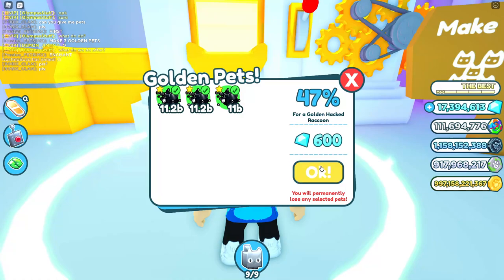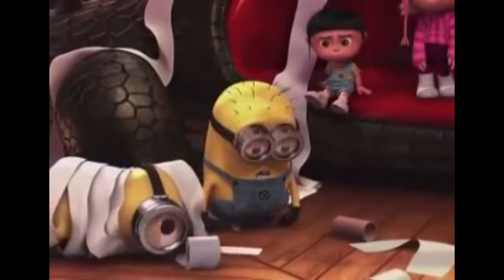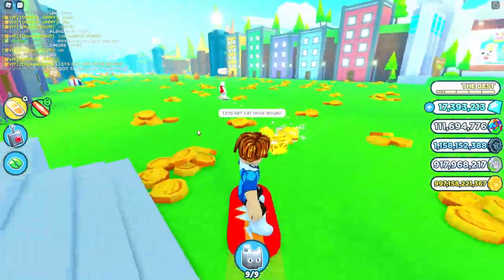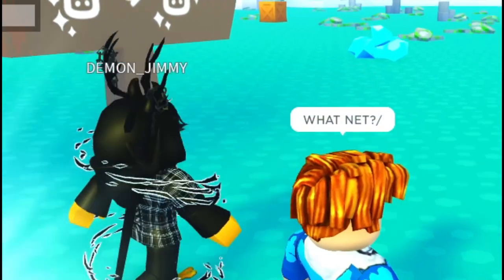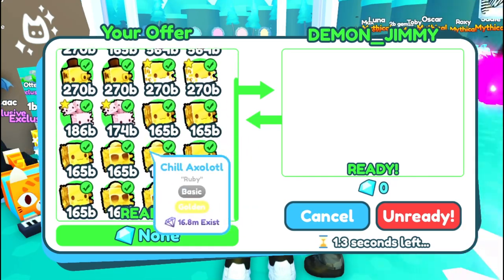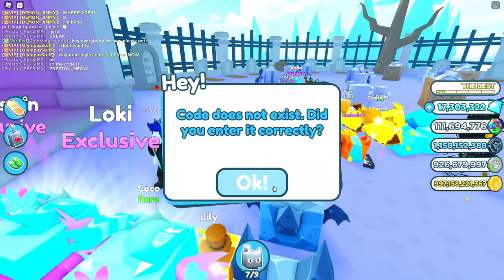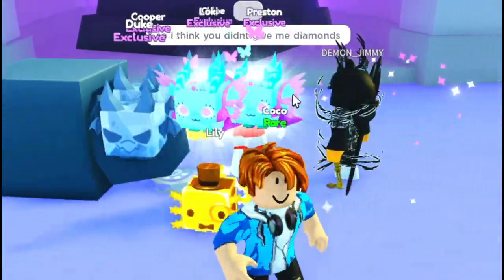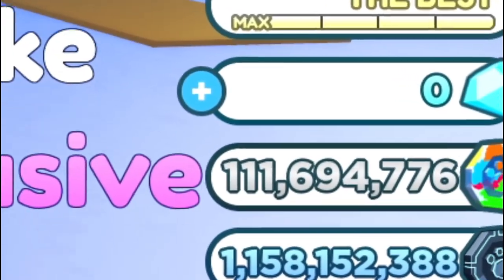😲 New Pet Simulator X Secret Code Gives CAT HOVERBOARD (Roblox)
In this video I show New Pet Simulator X Secret Code Gives CAT HOVERBOARD! (Roblox)
And How To Get CAT HOVERBOARD STEP 2!? Pet Simulator X Cat Hoverboard Roblox

Pet Simulator X Secrets You NEED TO KNOW in Roblox Pet Simulator X!
In this video I show *NEW SECRET* Places In Pet Simulator X That Will SHOCK YOU! I hope you enjoyed *NEW SECRET* Places In Pet Simulator X That Will SHOCK YOU! (Roblox)

YouTubers such as Lclc, FishyGames, DigitoSim, Roplex Simulator, Sonsss, LiedYou, RFG, CleanseSim, Manar Simulator, ZOMG and Russoplays are my favorite. Who's your favorite Pet Sim X YouTuber?

bling hoverboard
cat hoverboard meow
sleigh hoverboard